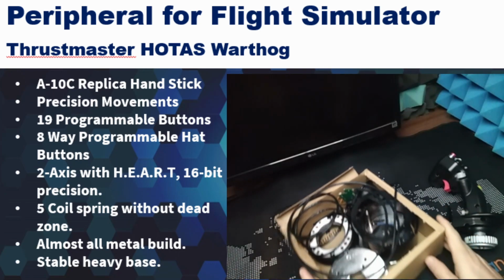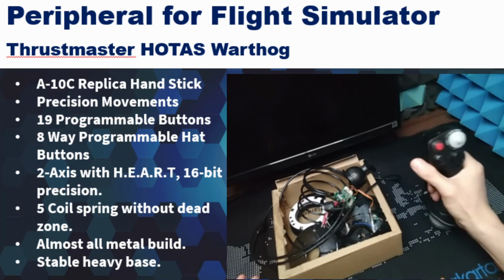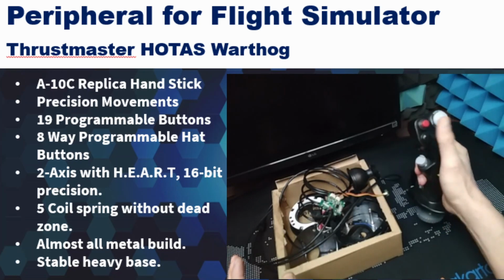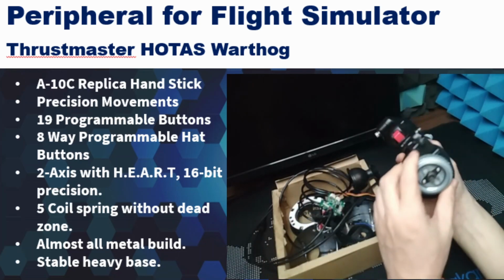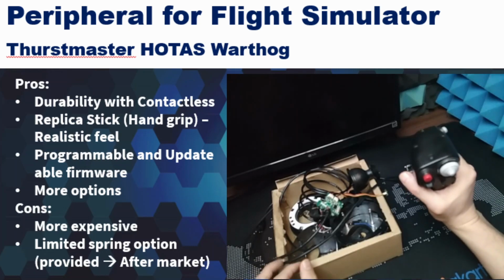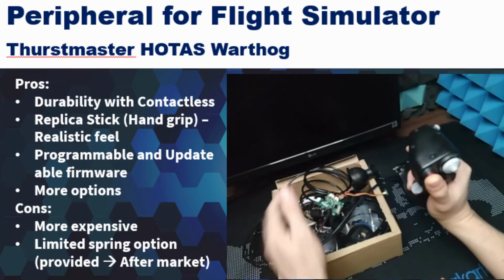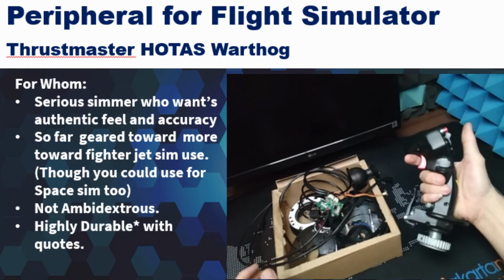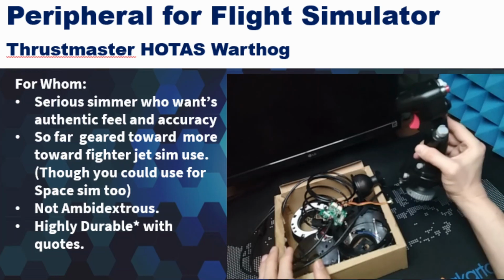Review: Flight Controller Thrustmaster HOTAS Warthog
Sharing my experience using Thrustmaster HOTAS Warthog one of the well build controller until today.